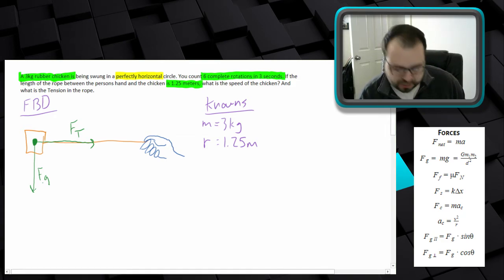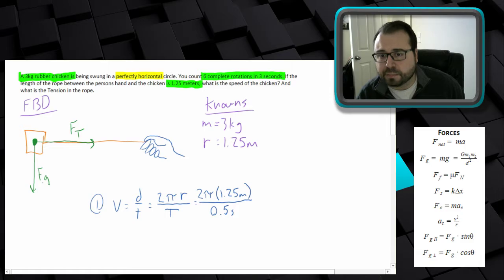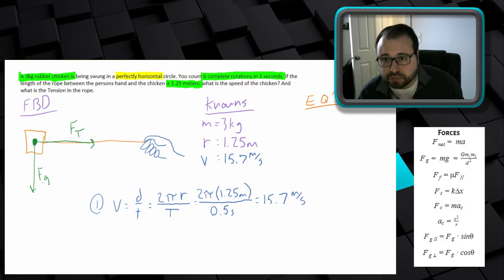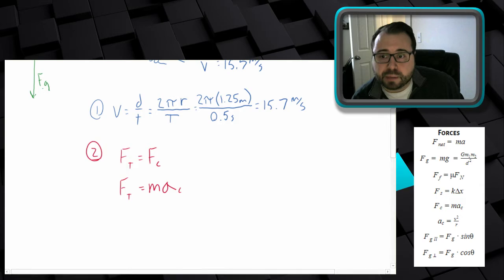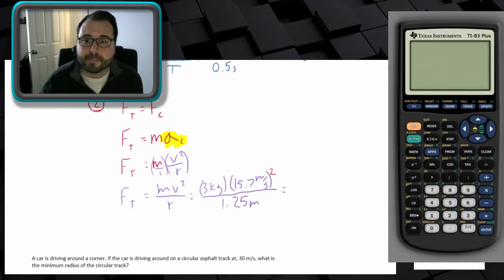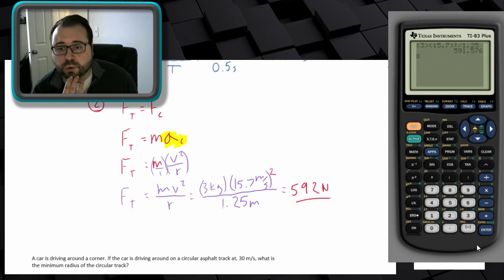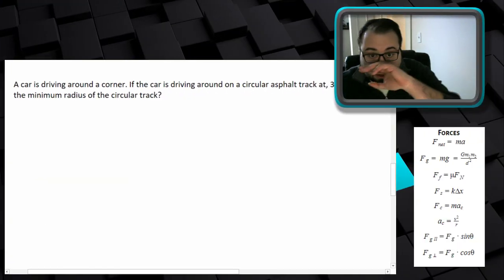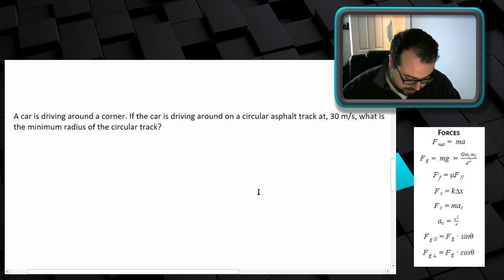Circular Motion Review (Part 1)